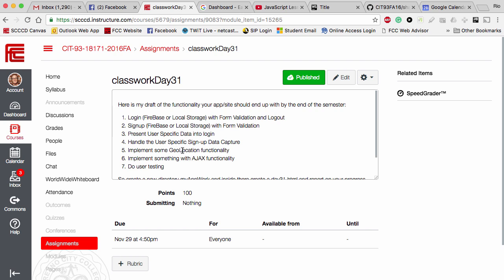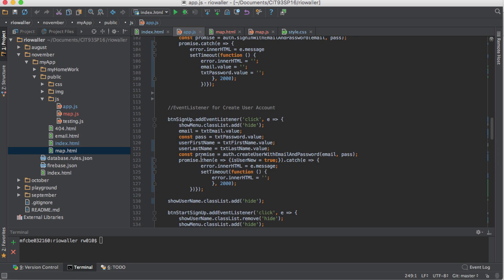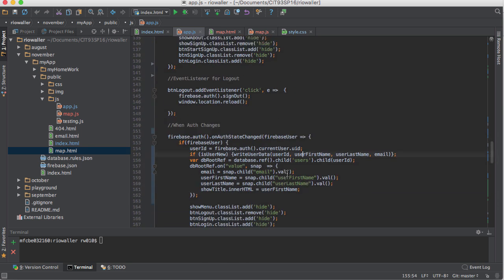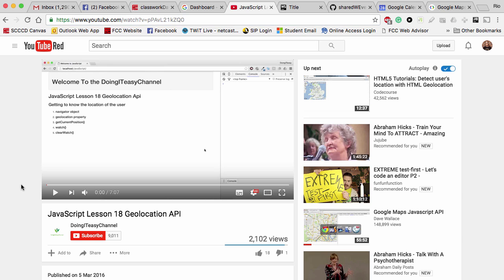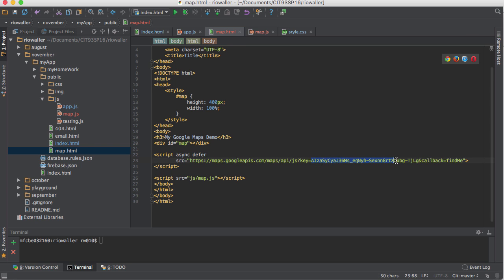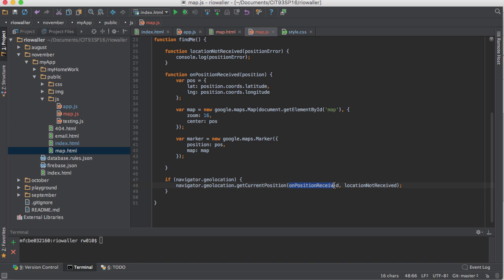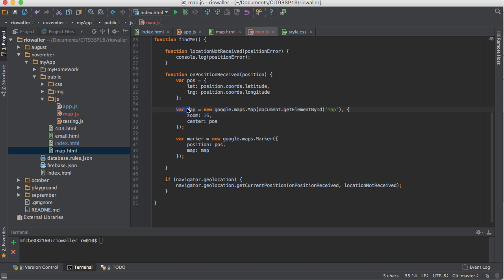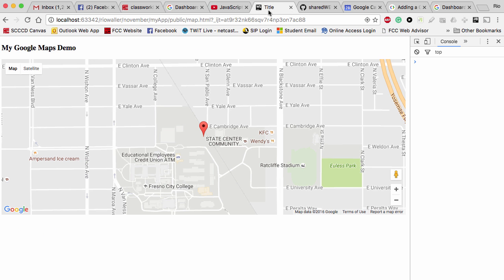CIT93 Week 16